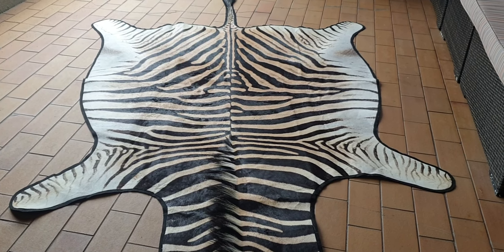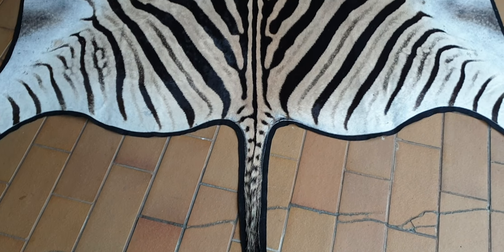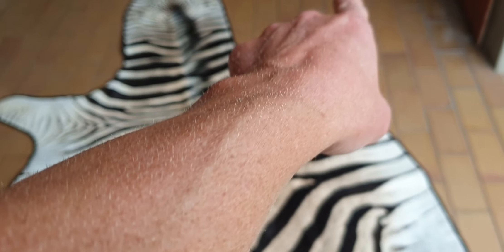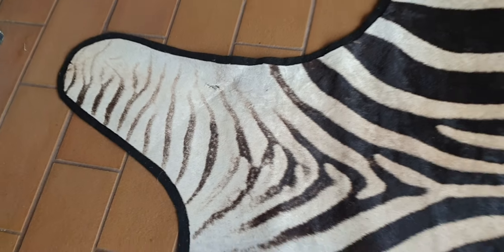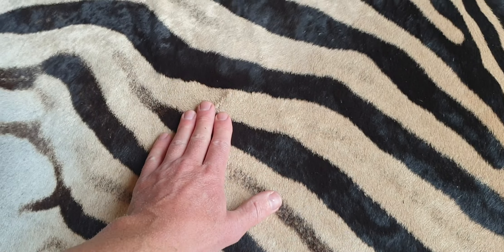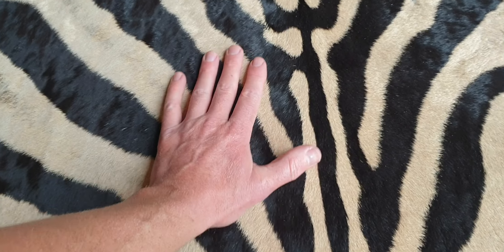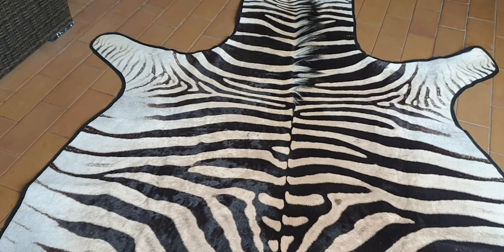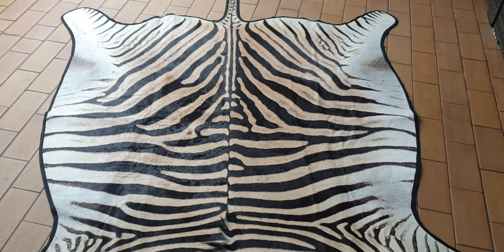Zebra skin Felted rug for client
Cape Zebra Hide

Welcome to the worlds finest chrome Tanned Zebra Hides.
We personally select the best Zebra Hides to suit your tailored needs.
We offer the best in price, quality, service and experience.

We deliver to your door.